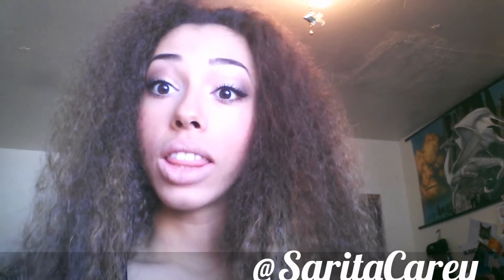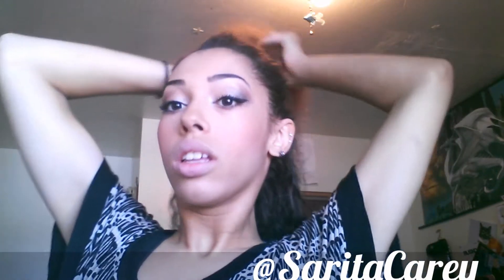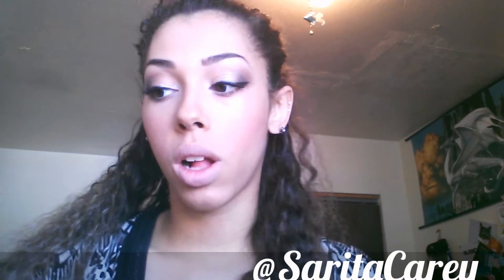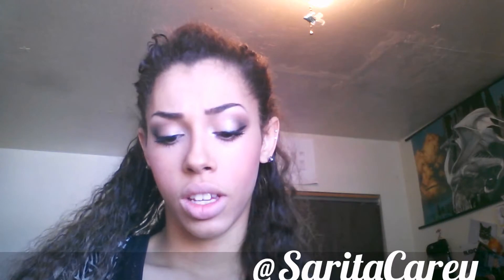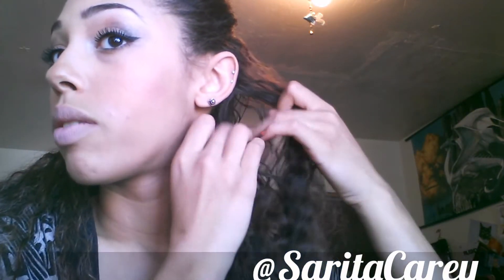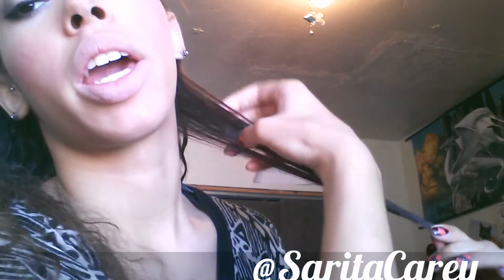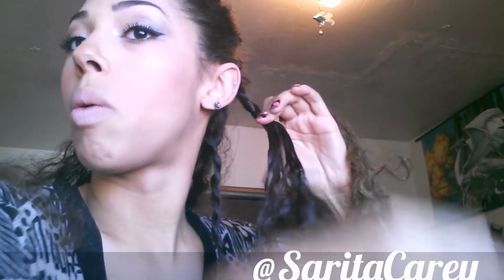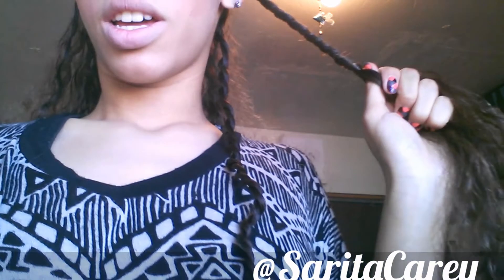How to: Defined soft curls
Hello guys! Welcome back! This hair style is one of my favorite hair styles to do during Fall weather! You can even brush out the curls to make them more wavy, or to add extra volume. In this tutorial you will learn a cute and simple hair style that is ideal for curly hair, and its so easy! Enjoy.

 Items used: Tcb Olive oil hair and scalp conditioner

Love & Light